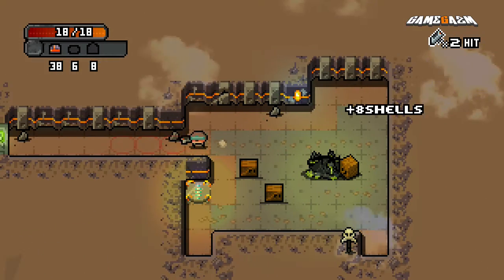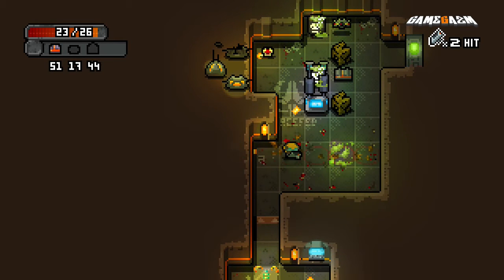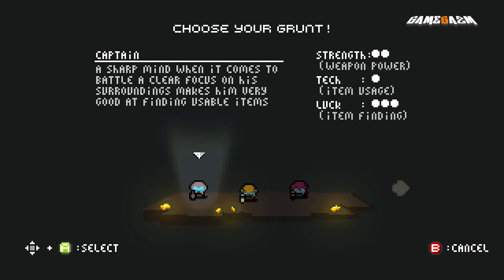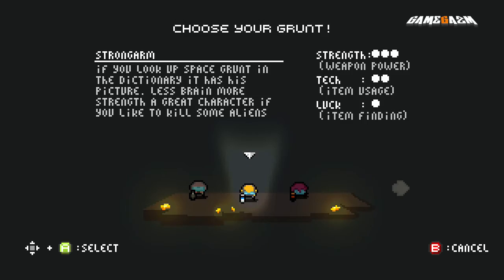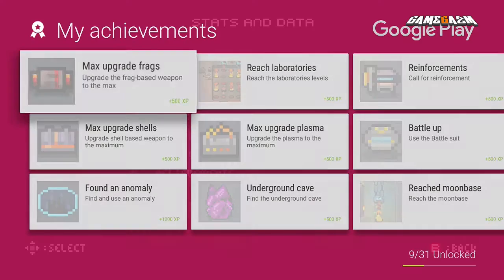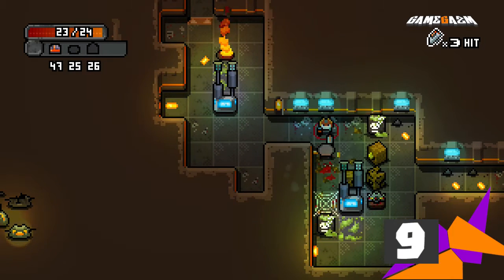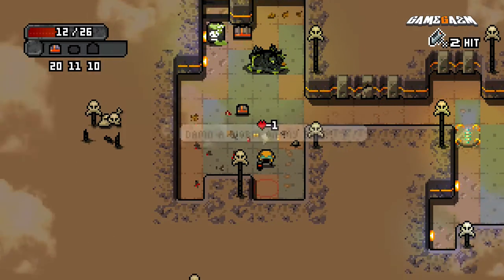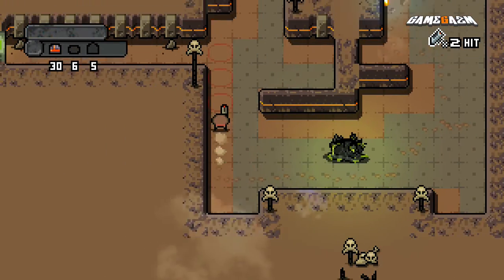Space Grunts REVIEW | GameGazm TV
Space Grunts! ever played it? well let's take a look at its gameplay mechanics and see what makes this indie game tick! developed by just one man! Orange Pixel is responsible for this 8bit romp!

GameGazmTV are:
Brendan Toy: Editor/ presenter
Jason Weyham: Editor/ presenter
Dan Morris: Editor/ presenter